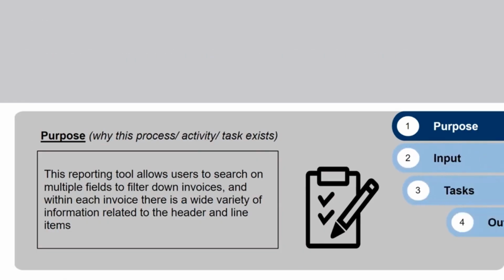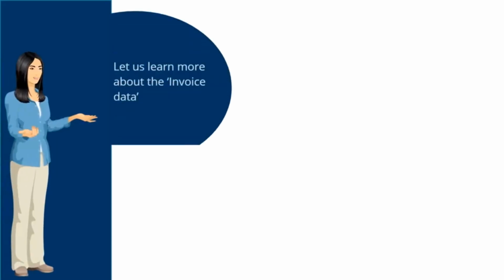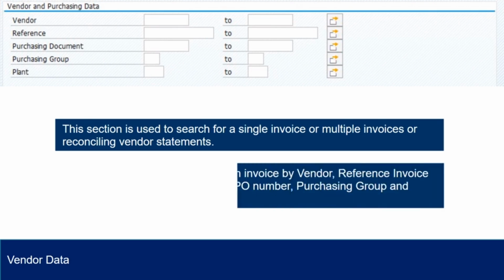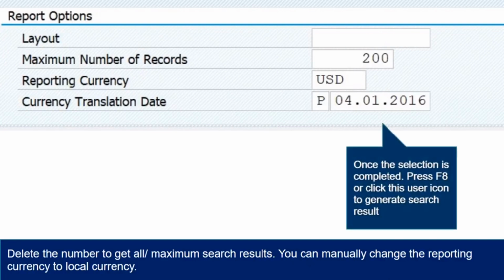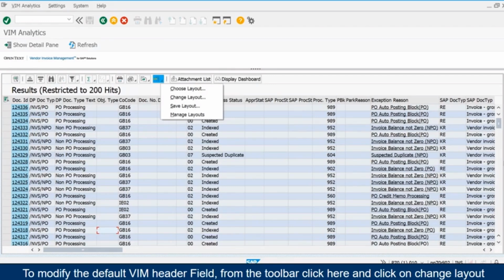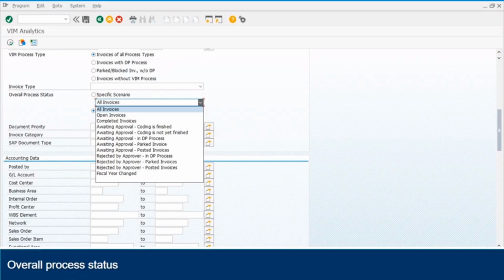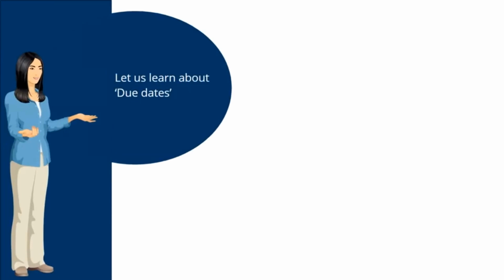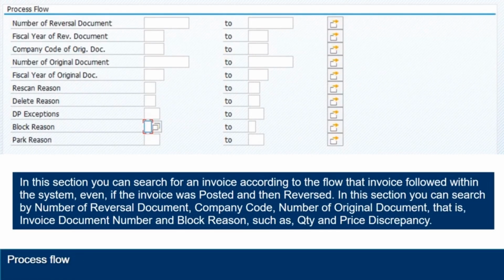Analyzing Invoices, Transactions and Process Flow in Vendor Information Management (VIM) in SAP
Welcome to "Analyzing Invoices, Transactions, and Process Flow in Vendor Information Management (VIM) in SAP"!
In this detailed training video, we delve into the essential aspects of Vendor Information Management (VIM) within the SAP system. You'll learn how to effectively analyze invoices, manage transactions, and understand the process flow to optimize your vendor management practices.

🛠️ What You'll Learn:
1. Introduction to VIM in SAP: Understanding the basics and importance of VIM.
2. Invoice Analysis: Techniques for efficiently analyzing and processing vendor invoices.
3. Transaction Management: Best practices for managing transactions in VIM.
4. Process Flow Understanding: Comprehensive overview of the VIM process flow.
5. Automation in VIM: Utilizing automation to streamline vendor management tasks.
6. Common Challenges and Solutions: Addressing common issues in VIM and their solutions.
7. Tips and Tricks: Expert tips to enhance your VIM processes in SAP.

• SAP users looking to improve their VIM skills.
• Financial professionals responsible for vendor management.
• Anyone involved in managing invoices and transactions in an SAP environment.

📈 Why It Matters: Effective vendor information management ensures accuracy, efficiency, and compliance in financial operations. By mastering VIM in SAP, you can enhance your organization's vendor relationships, reduce errors, and streamline processes, leading to improved overall performance.

Let’s dive into the world of Vendor Information Management in SAP and take your skills to the next level!